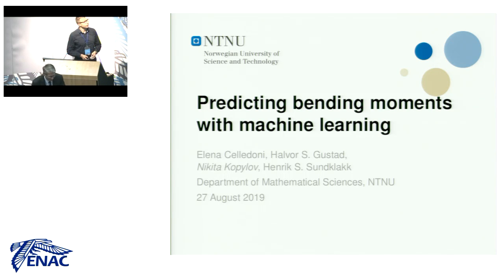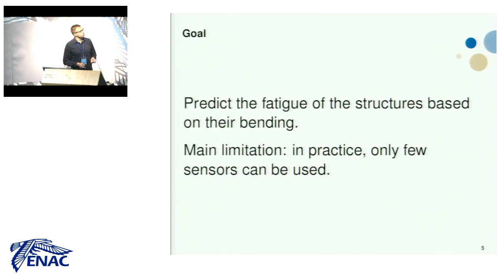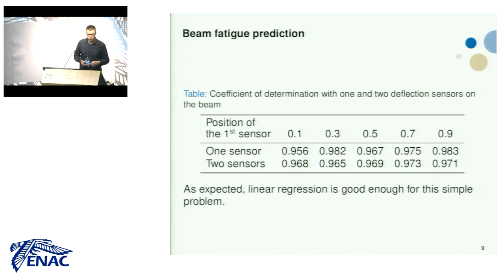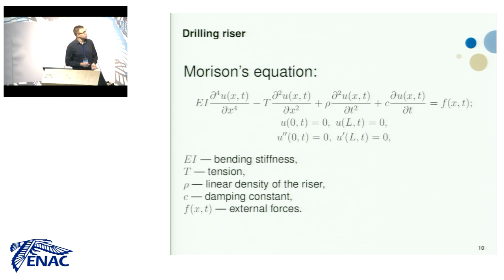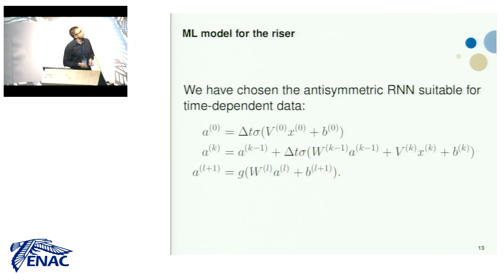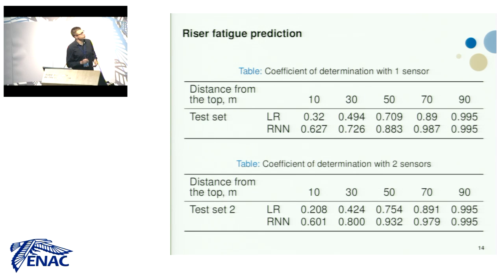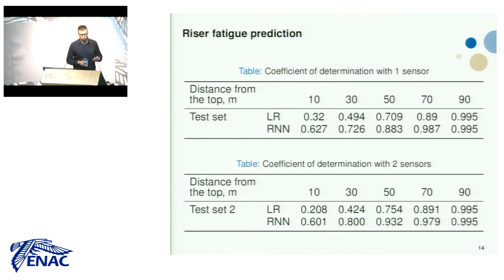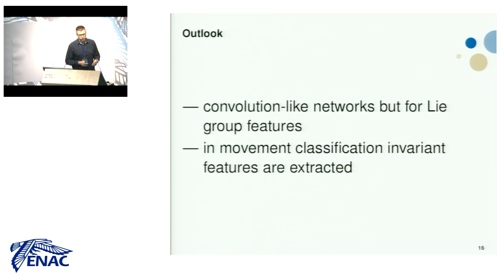20 Predicting Bending Moments with Machine Learning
Henrik Sperre Sundklakk, Nikita Kopylov nd Elena Celledoni